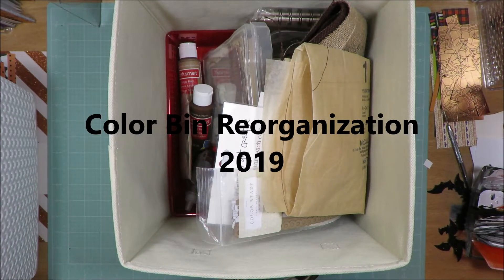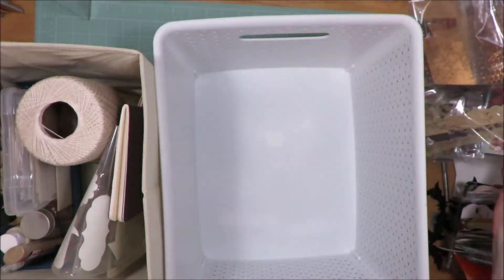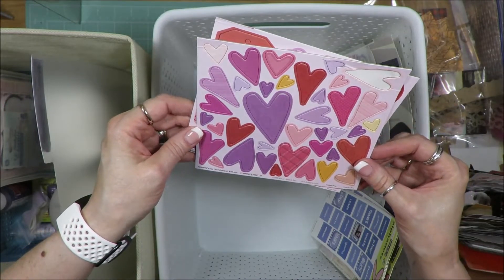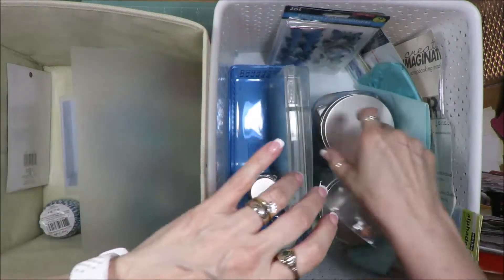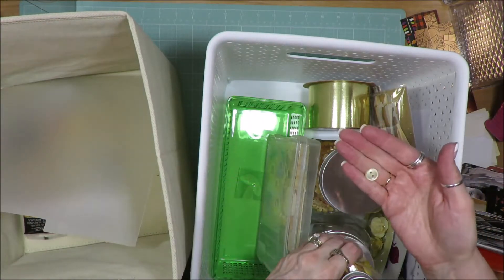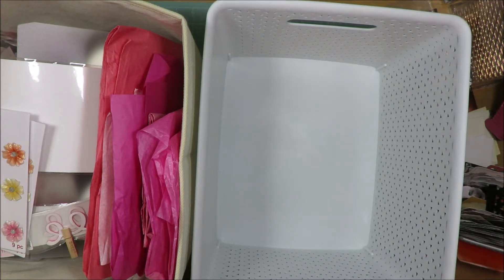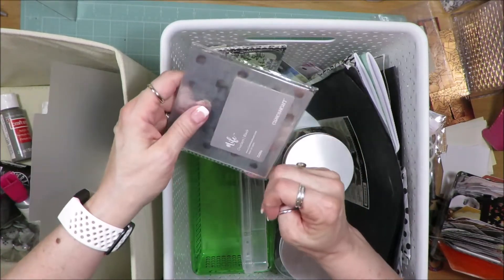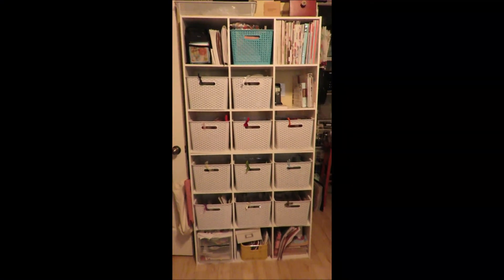Color Bin Reorganization 2019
I have quite a few embellishments sorted by color and I am reorganizing and changing out my canvas bins for plastic bins